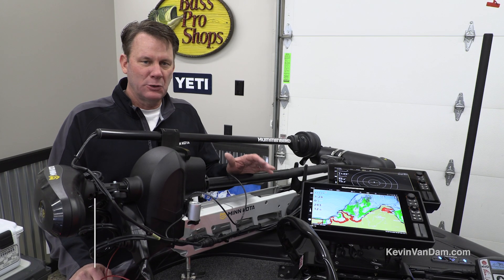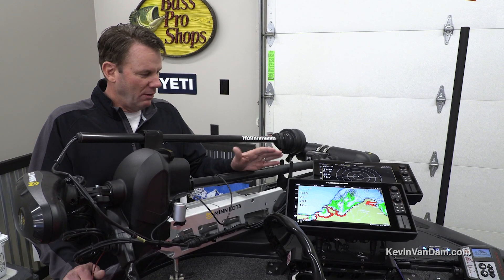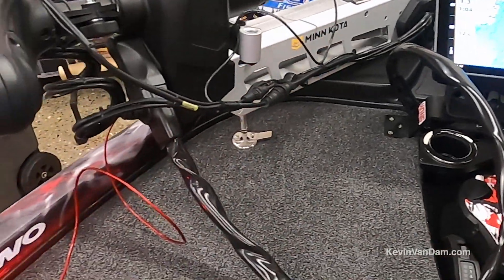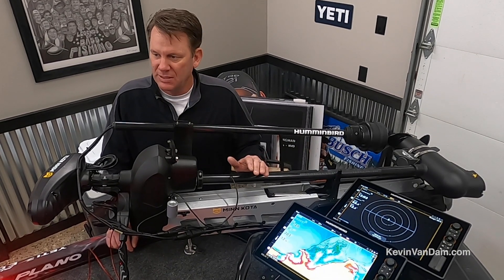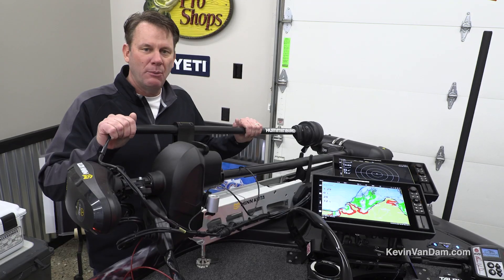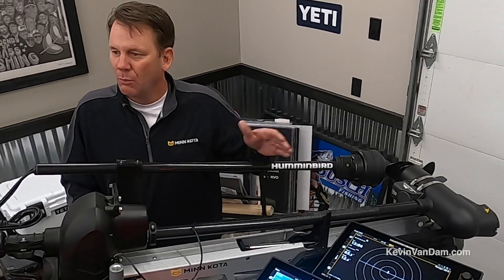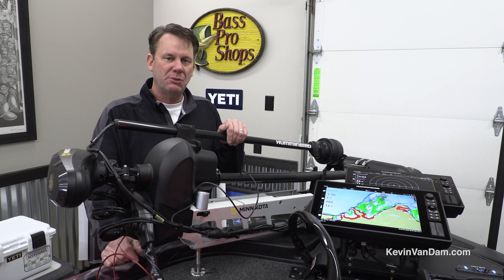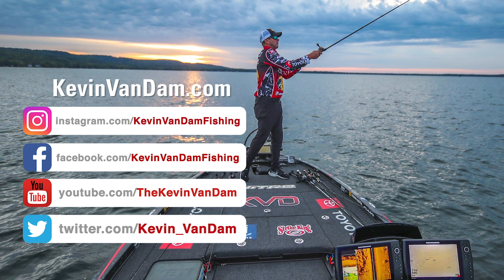Kevin VanDam's Trolling Motor and Mega Imaging setup — 2020 boat tour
Check out the new upgrades i've made to the front of my boat for the 2020 MLF season.
KVD's pro bass fishing setup, including his Minn Kota Ultrex trolling motor and Humminbird mega imaging system.